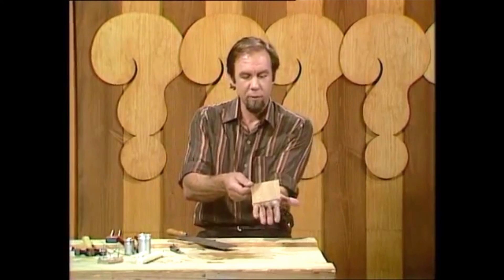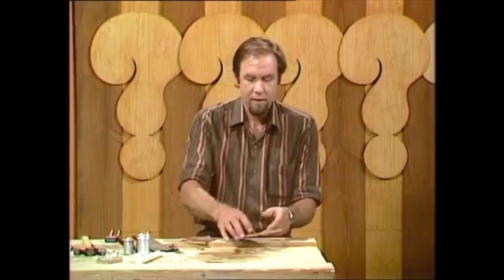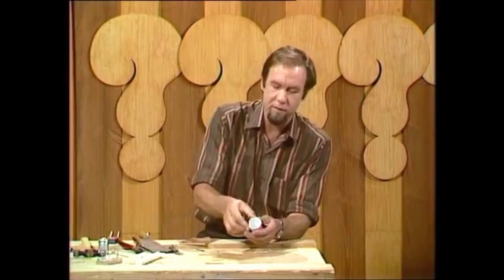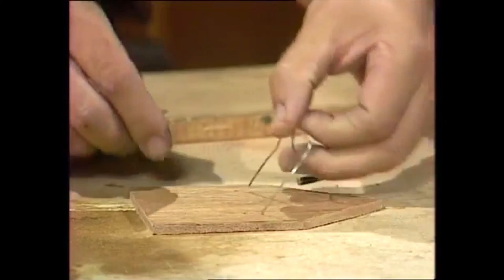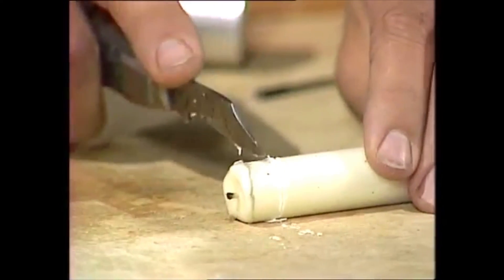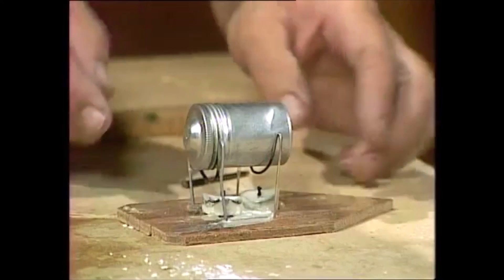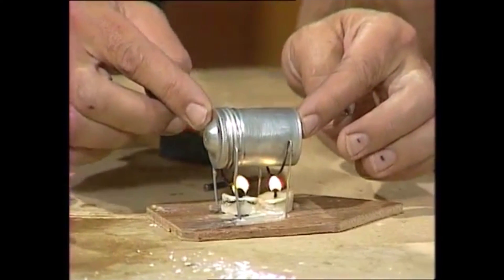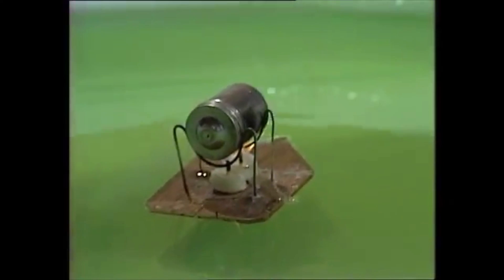Make a steam jet boat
Jets are not always fast, but they can be simply made. Rob shows how to make a model steam jet boat from stuff around the house.